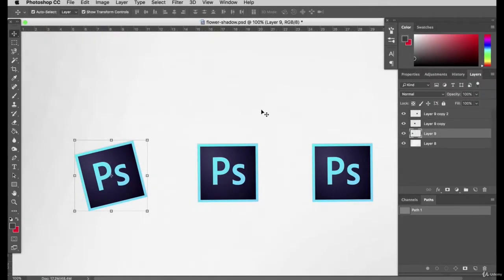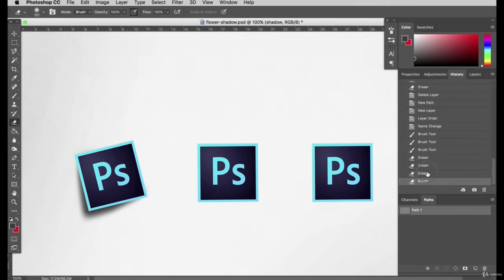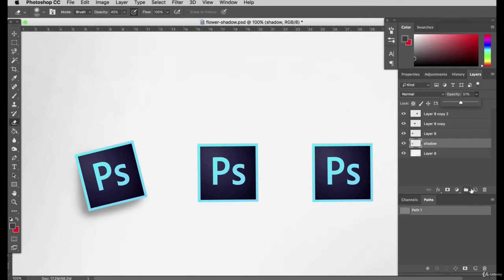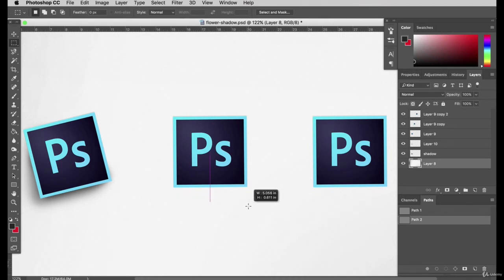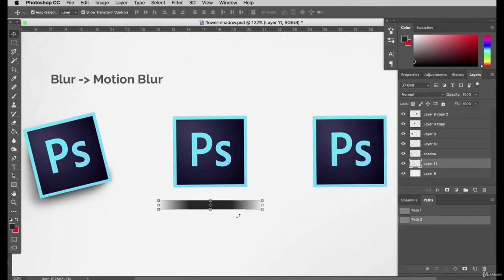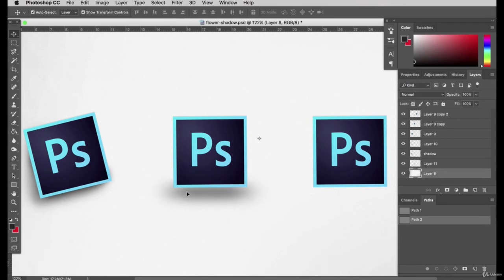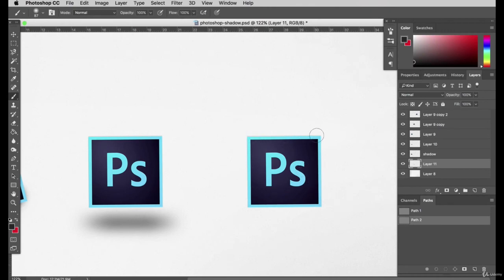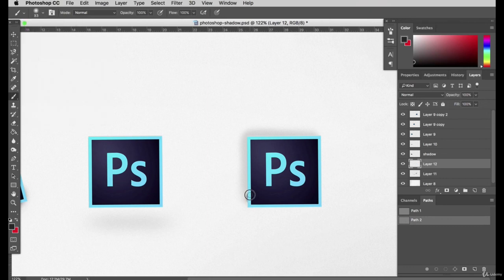3 Playing with different types of shadows